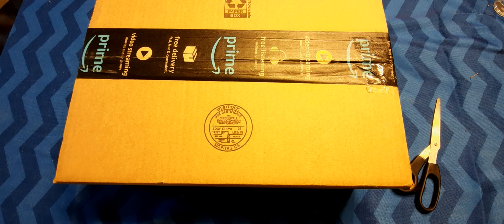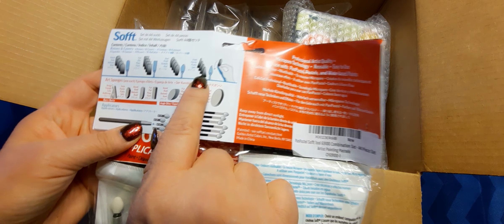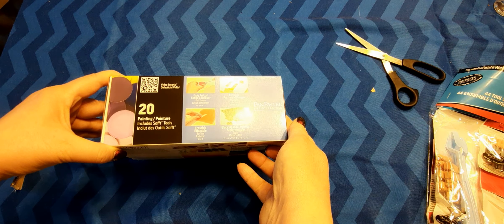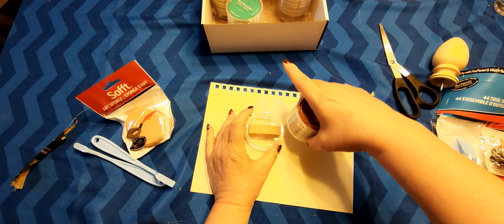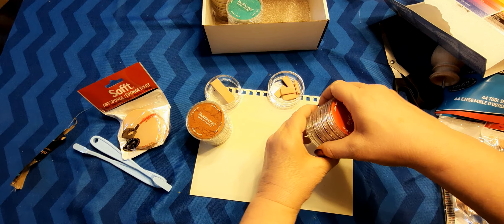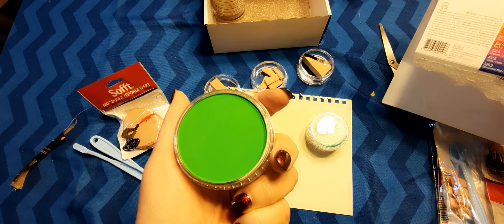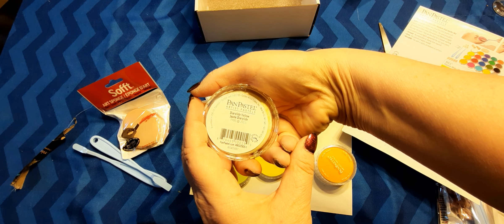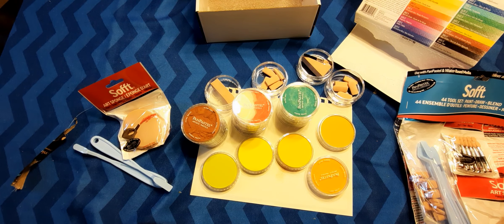Unboxing Pan Pastels